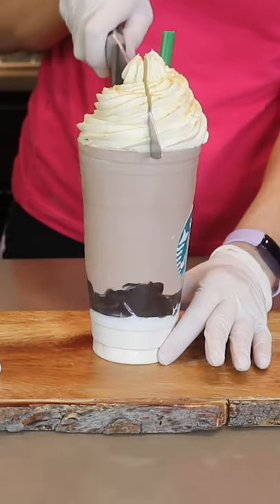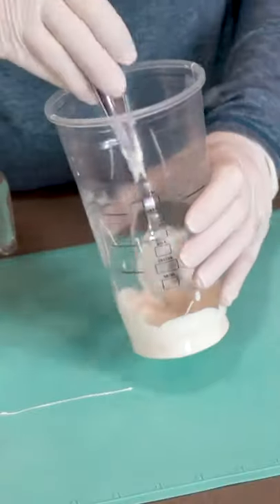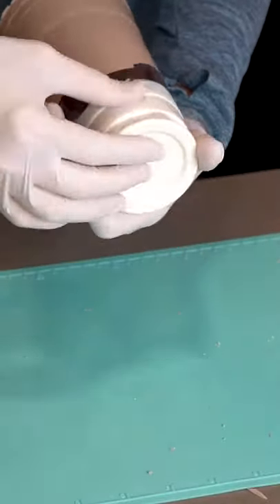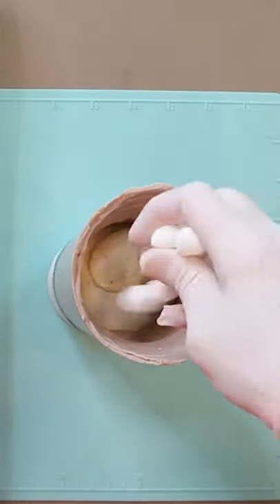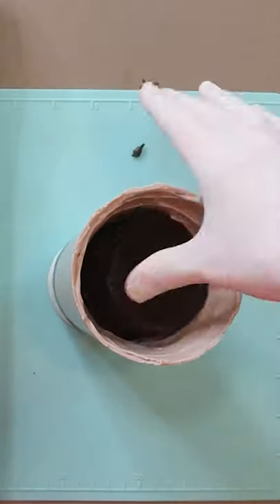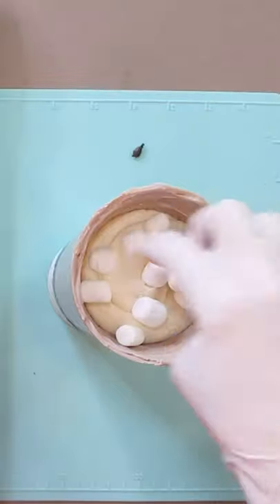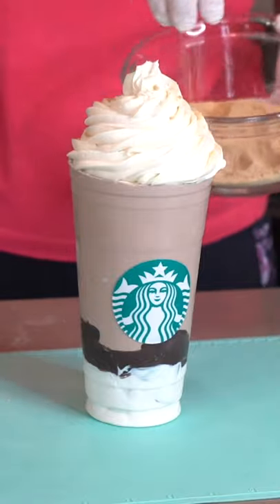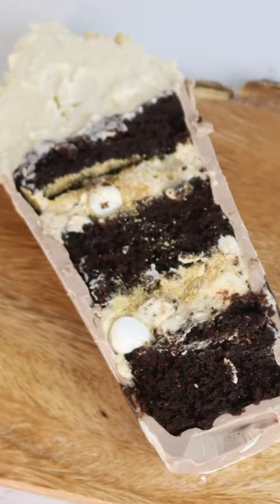Starbucks Cake ~ Koalipops